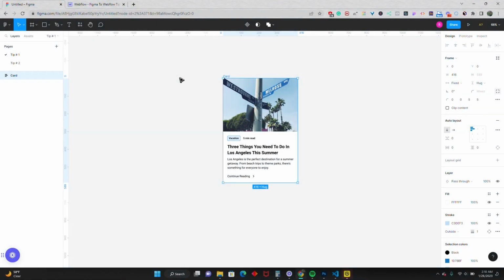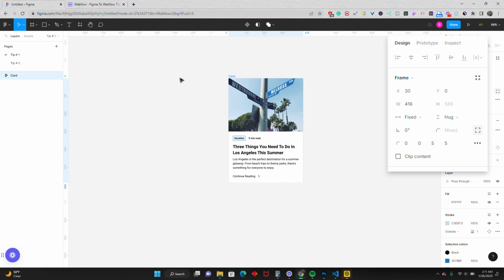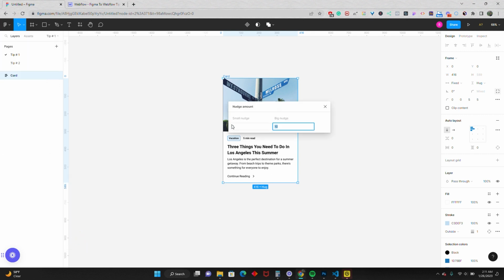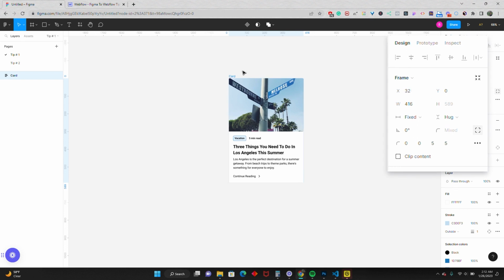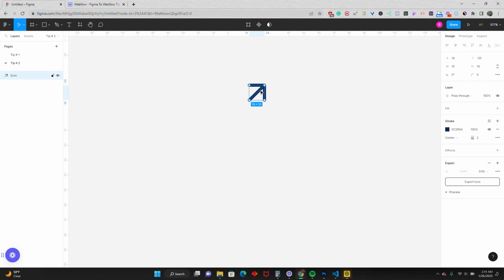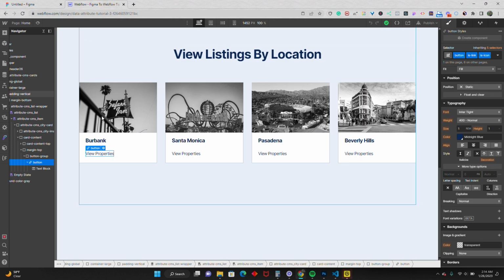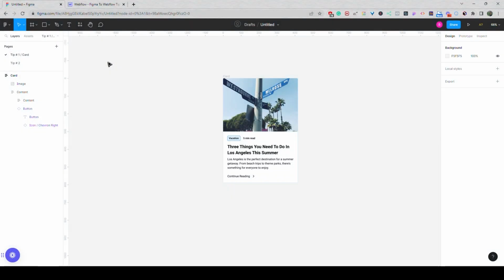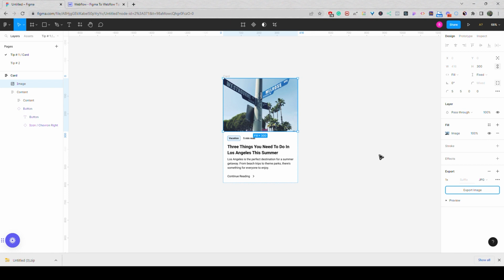3 Tips To Speed Up Your Figma To Webflow Workflow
In this video, I share with you three tips and tricks that you can use to speed up your workflow in Figma. These tips will let you expedite the process of going back and forth between Figma and Webflow and ultimately giving you an opportunity to shave some time off your development process.

👉Try Webflow
👉 Sonduck Film Motion Graphic Templates